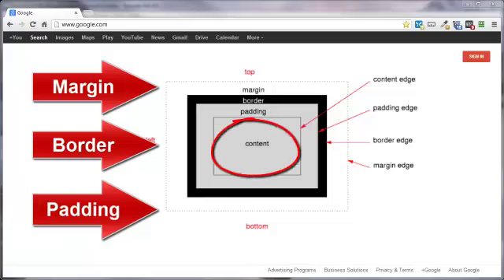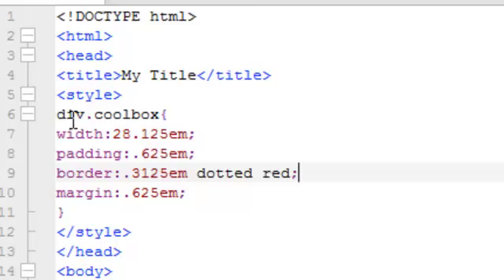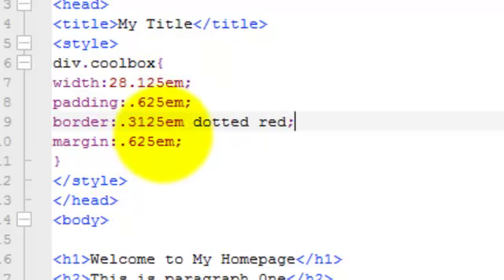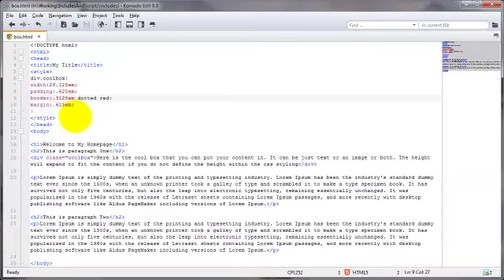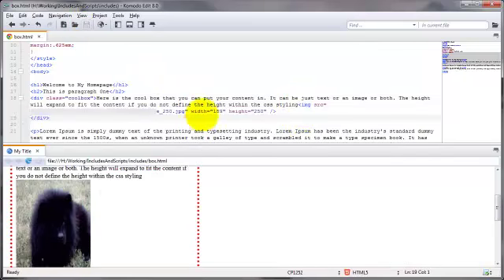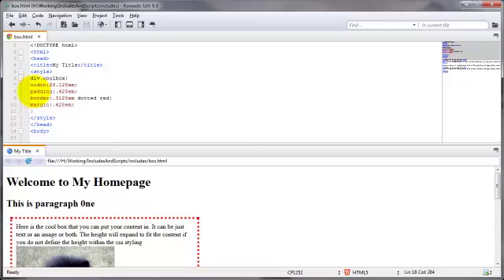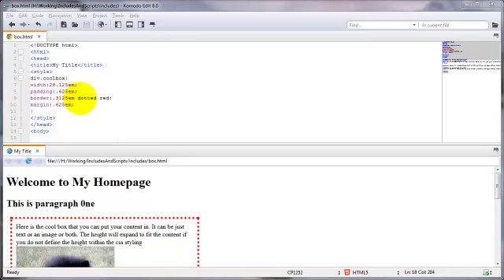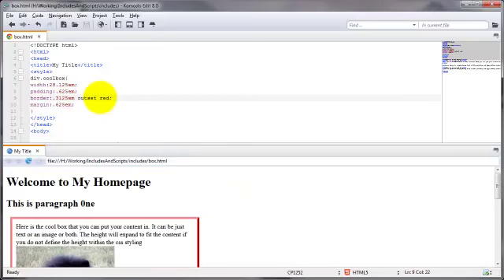vid17 css box